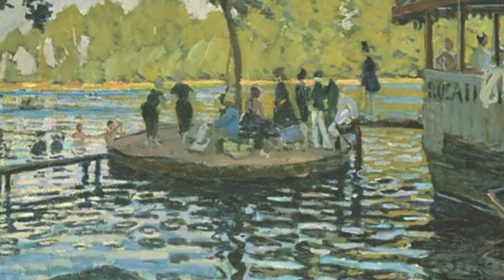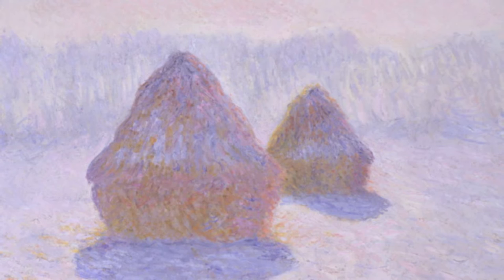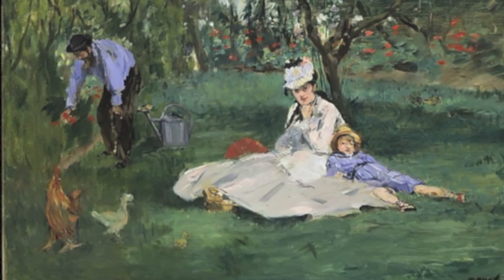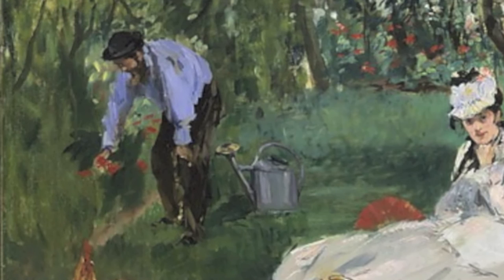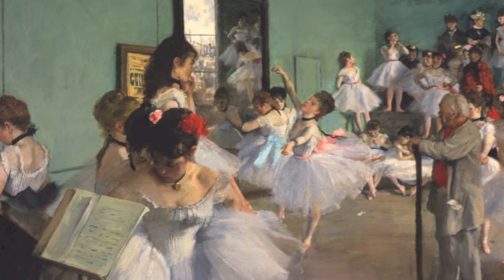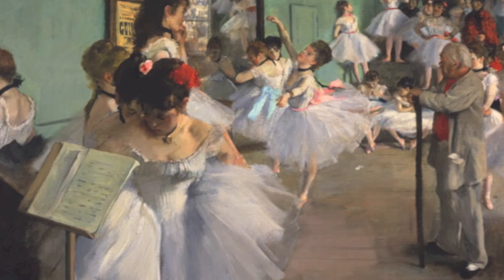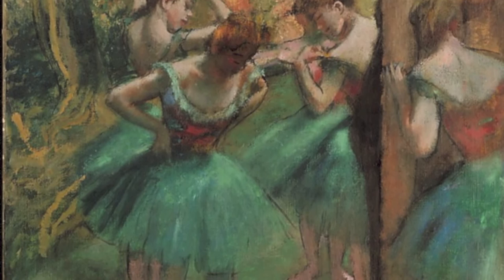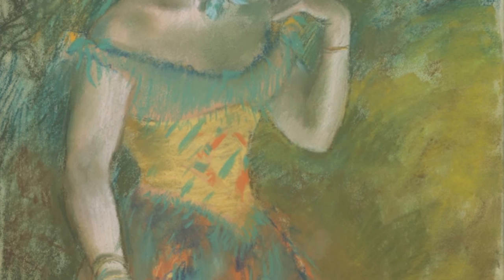Behind the Scenes with Vanessa Rothe. The Impressionists wing at the MET, NYC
A brief glimpse of the Impressionists wing at the MET with Images and voice over discussion of 6 Important paintings by Monet, Manet and Degas. Dont miss this episode of Behind the Scenes  with Vanessa Rothe